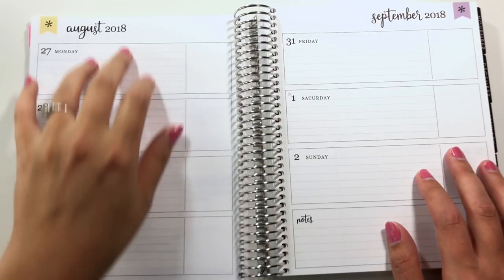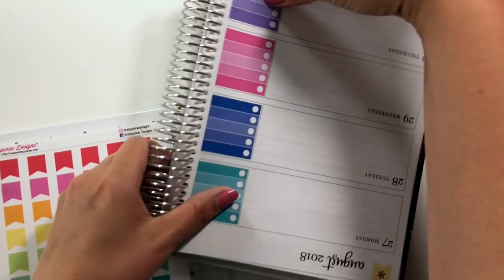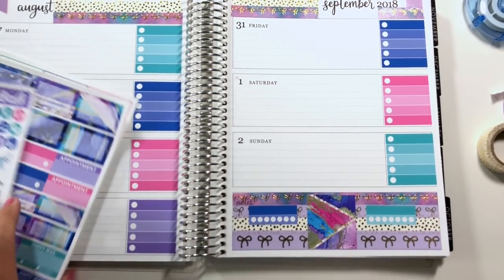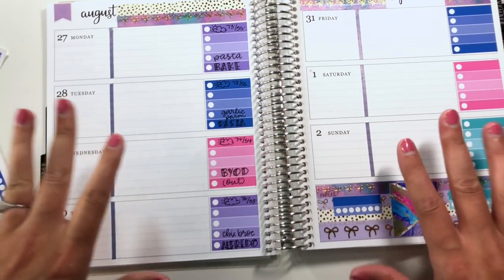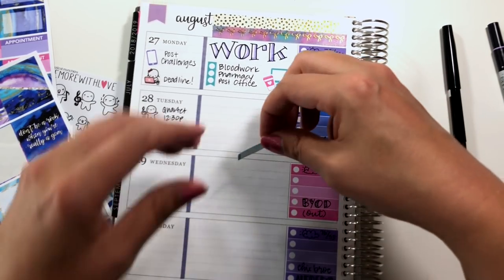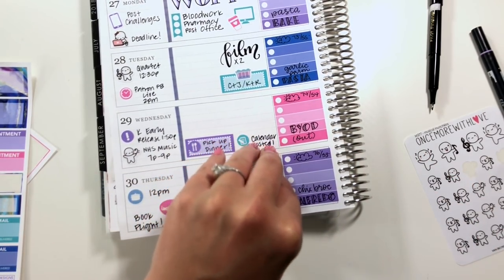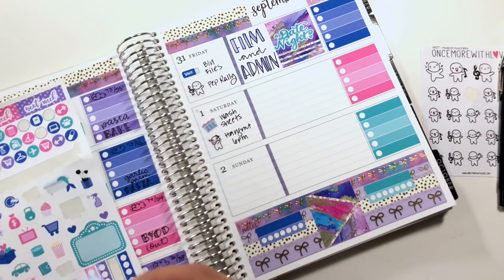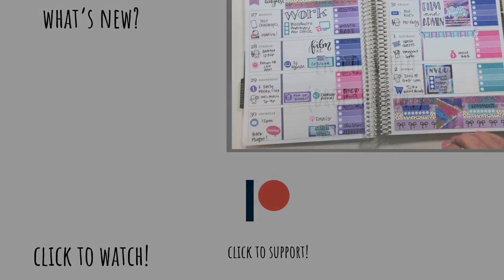Plan With Me | Gabriela Elena Designs Kit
I’m trying a horizontal sized kit out this week from Gabriela Elena Designs that I purchased during the big collaboration sale. I’m looking forward to a regular week with my Erin Condren planner.

Soundcloud, Spotify, Stitcher and iHeart Radio coming soon!

Erin Condren Planner (use my link to receive $10 off of your first purchase!)
Pilot Classic Fineliner
Pigma Micron Pens

Products were paid for by me using referral credits or purchased with my own money, and all opinions are unpaid and my own. I have a working relationship with Krissyanne Designs.